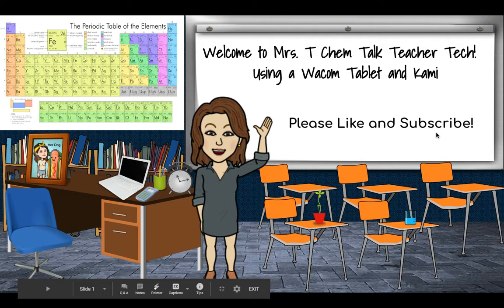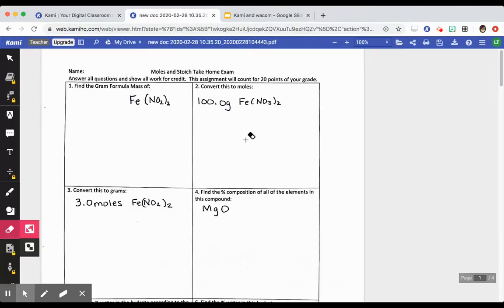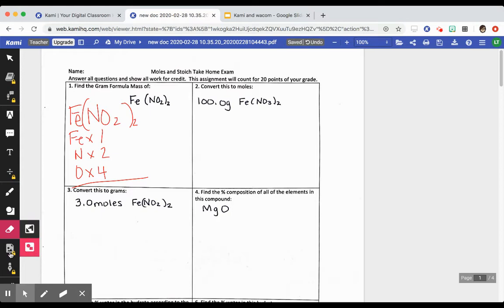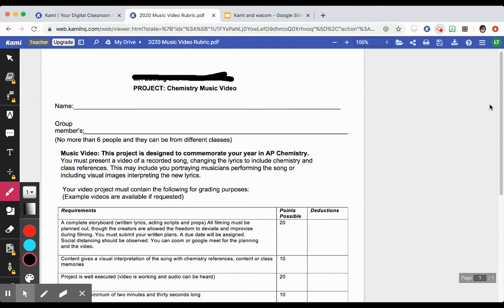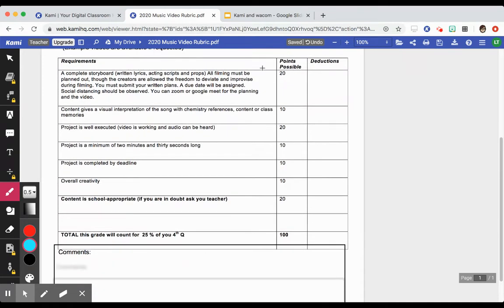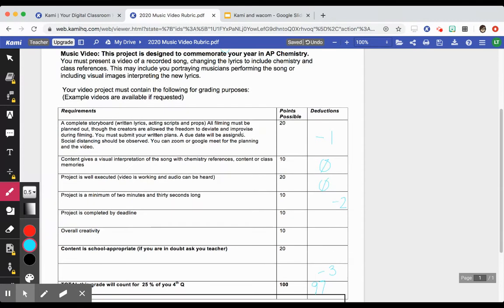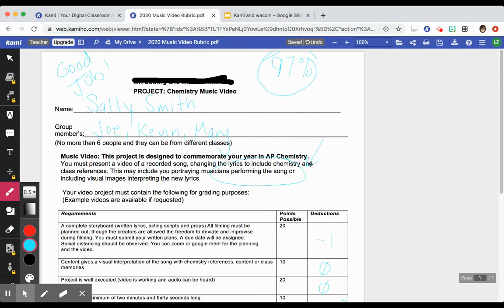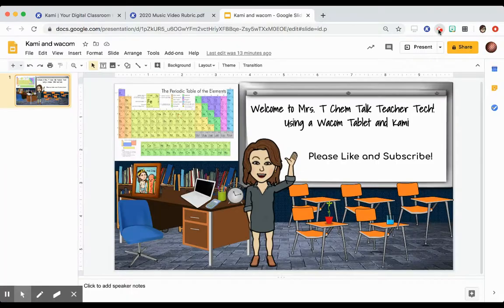Using Kami and a Wacom Tablet Mrs T Chem Talk Teacher Tech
This video gives a brief introduction to using the chrome extension Kami and a Wacom Intuos tablet for filling in handouts and grading papers.